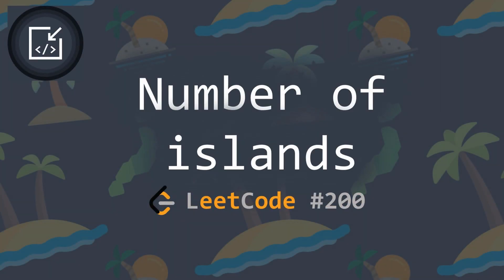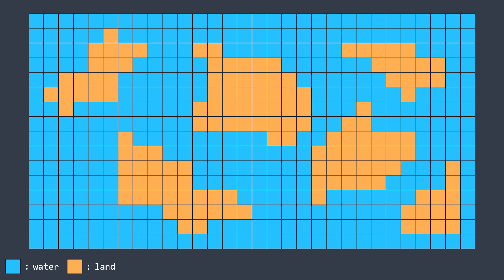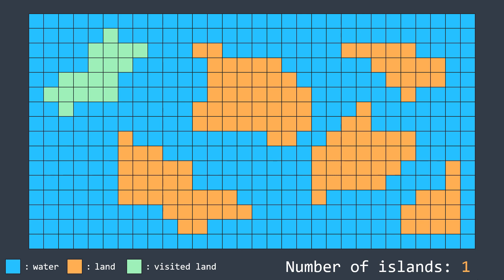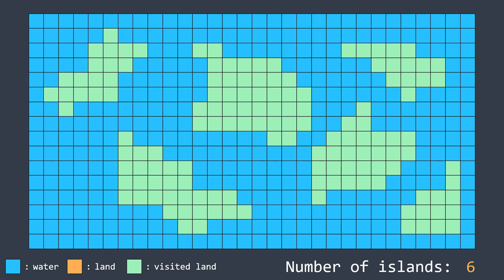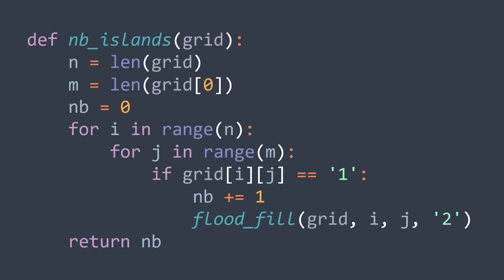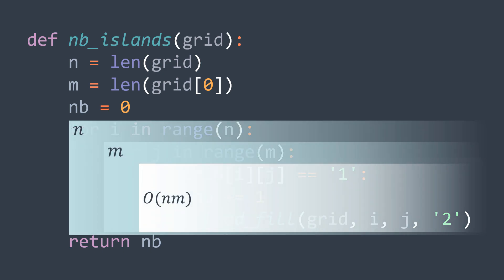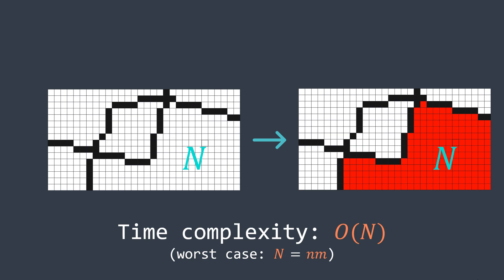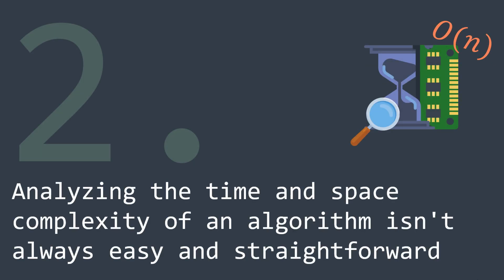Number of islands problem (LeetCode #200) - Inside code